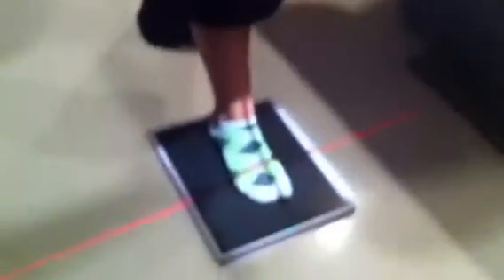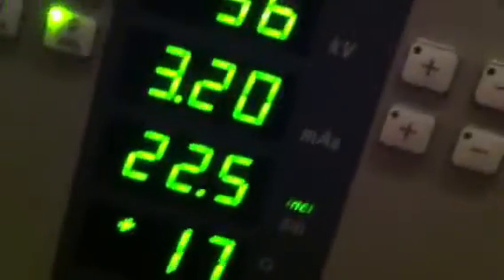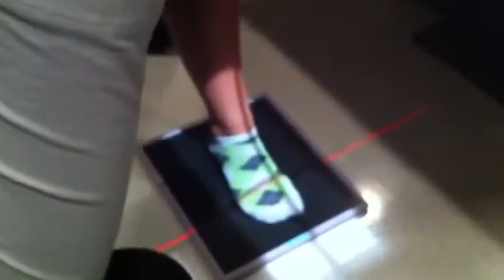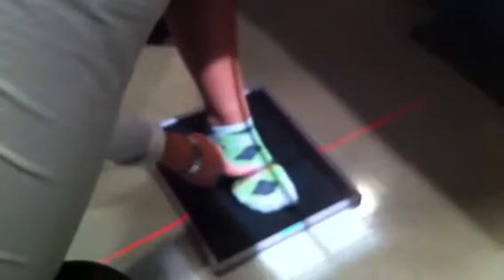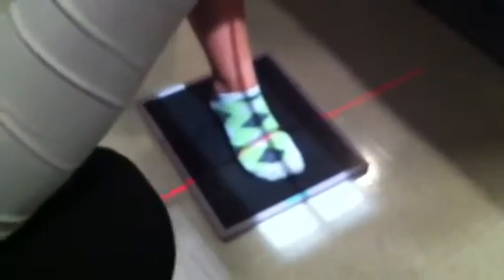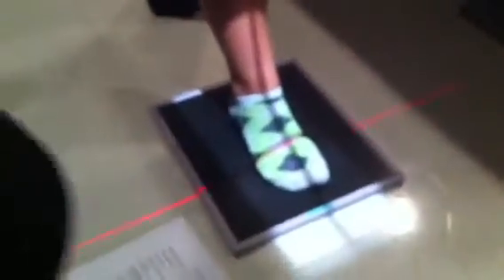Xray - Foot Weight-Bearing Composite Pt1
Composite